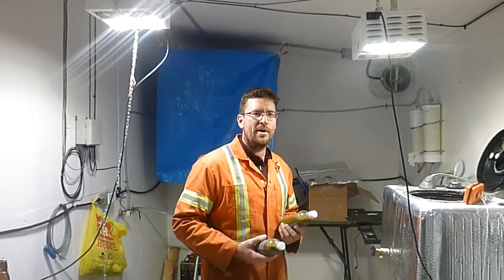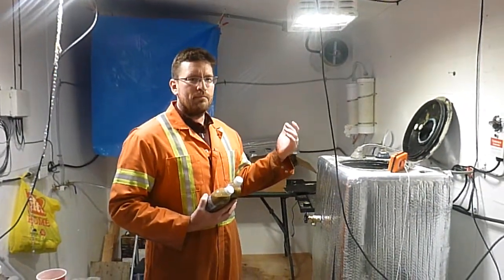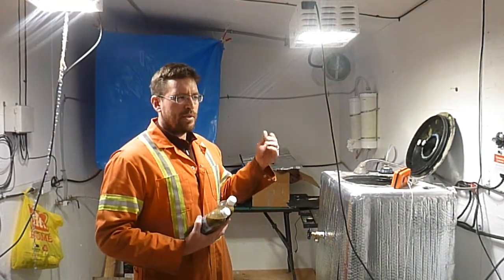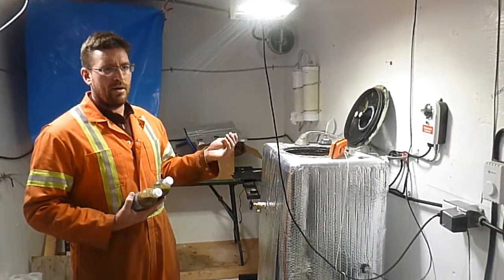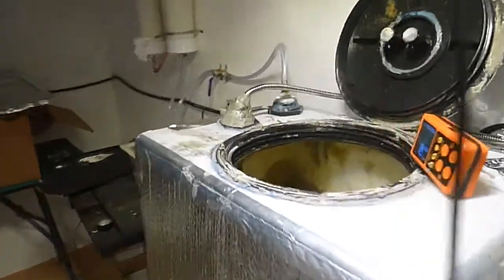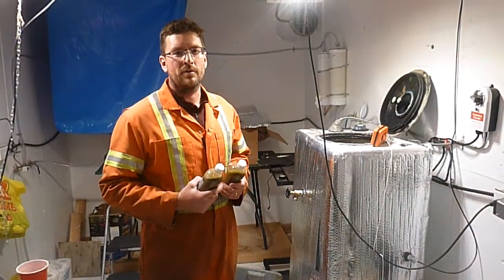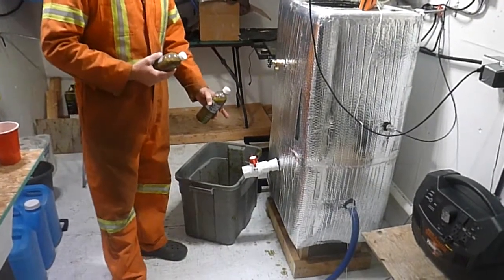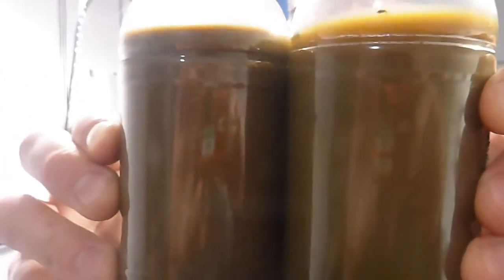Northern Anaerobic Digestion Prototype Study Conclusion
In this video, we conclude on the results of our northern anaerobic digestion prototype study. After six weeks of digestion, we were able to generate biogas, which was confirmed by our gas detector. Our LEL% was maxed out at 100% and our H2S concentration was maxed out at 500 ppm when the gas detector was placed inside the digester tank. We were also able to visually observe the methane bubbles being produced at the surface of the feedstock inside the digester.